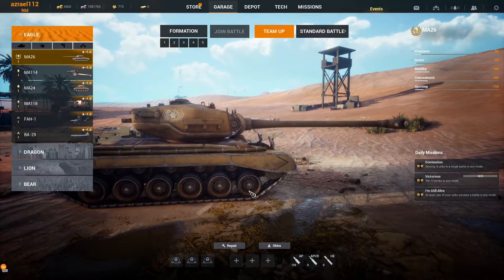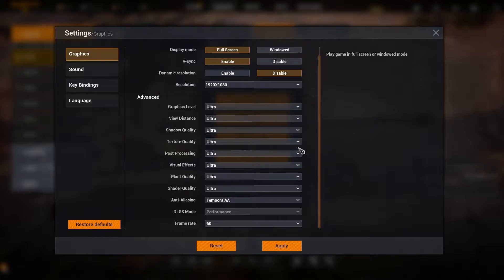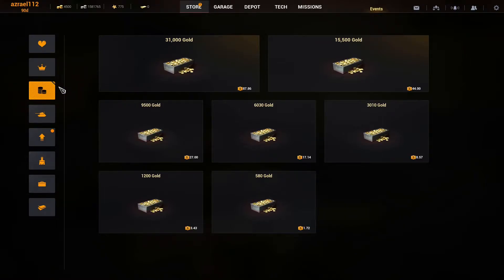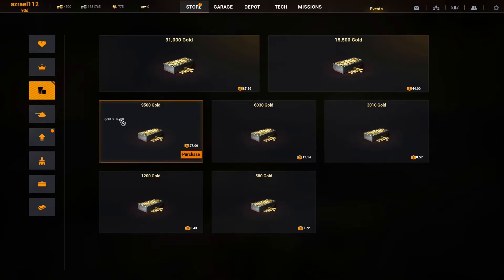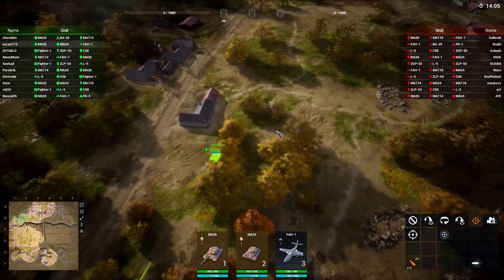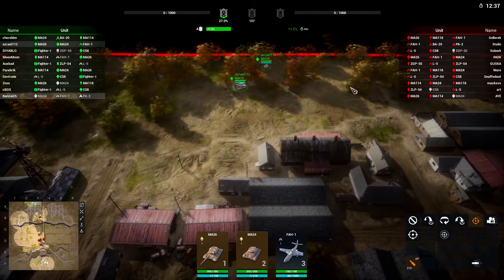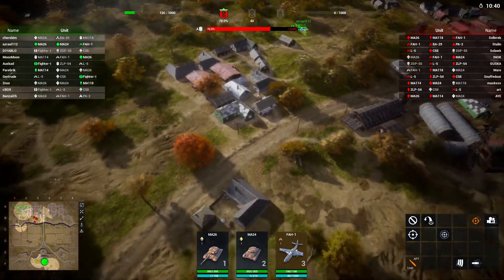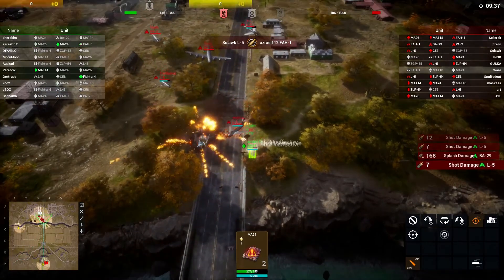First Impressions: Iron Conflict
So guys this was my first impressions of Iron Conflict and tbf pretty solid game, with...questionable microtransactions!

let me know if you would be up for a multiplayer RTS like this...is it your sort of game???